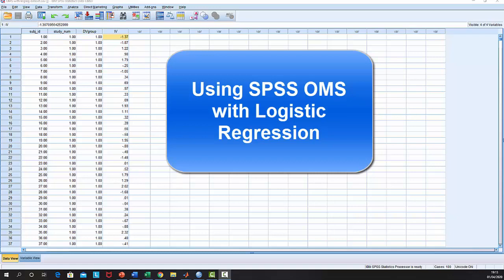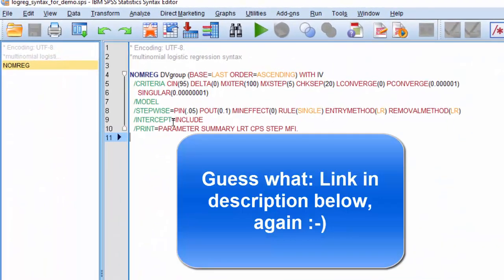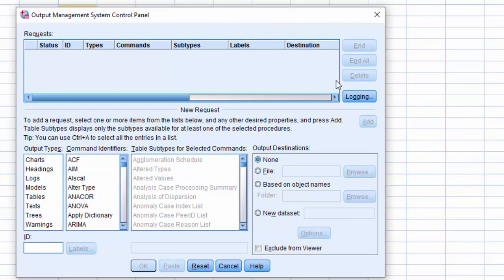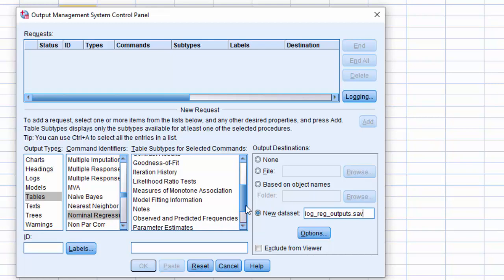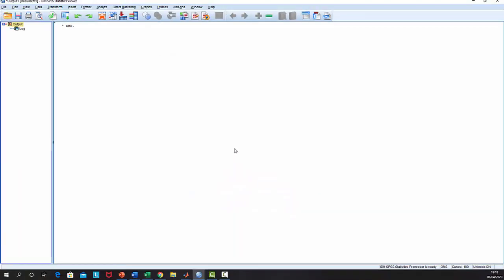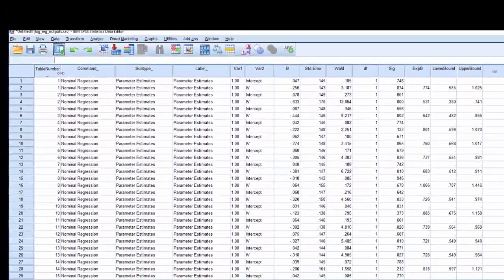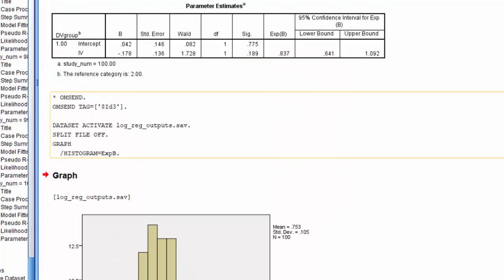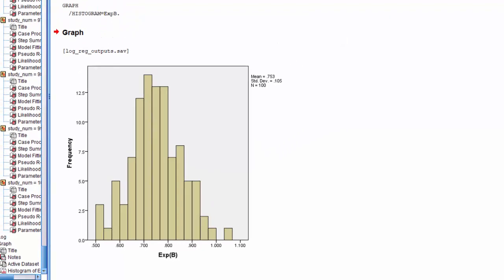Using the SPSS Output Management System (OMS) with Logistic Regression analyses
A video screencast illustrating the use of SPSS's OMS utility again,  but with a more complex analysis; specifically, logistic regression. The OMS utility lets you take the outputs from a series of SPSS data analyses and save key parts of these outputs into a new SPSS dataset. You can then carry out analyses on the new dataset e.g. to produce summaries of the results taken across a series of similar analyses captured using OMS.

Materials (code) referred to in this screencast can be downloaded from my GitHub repository

The dataset was created by methods very similar to those explained in one of my other screencasts:-

To see me use OMS in a similar way for a simpler analysis (2 group t-test) you can watch another screen cast, here:-